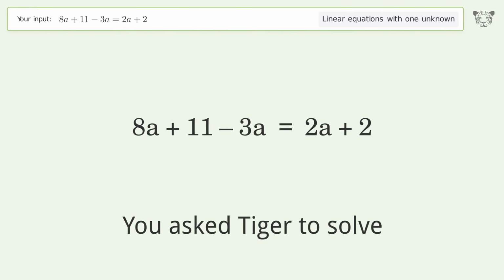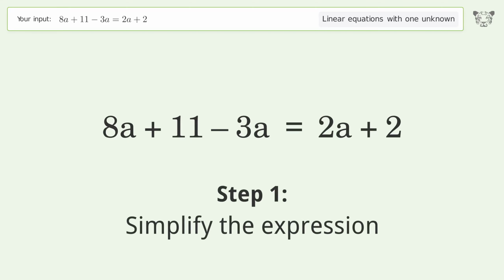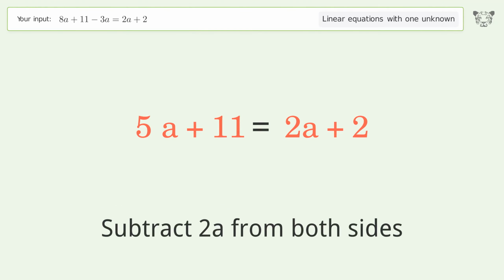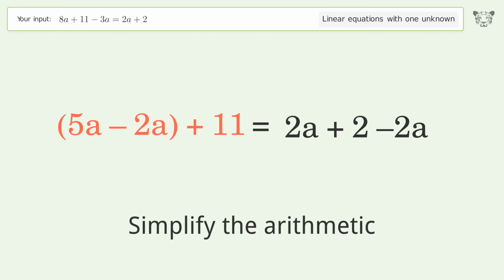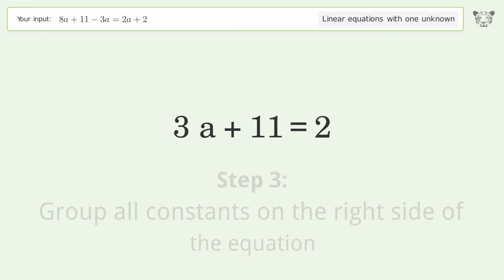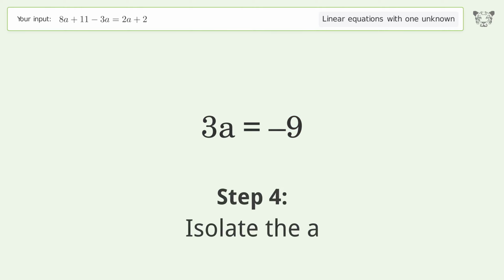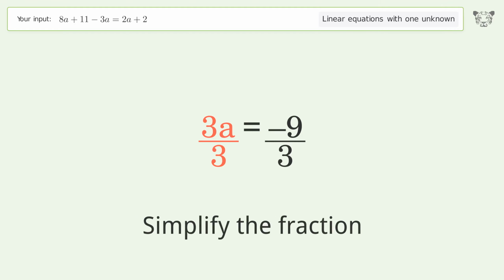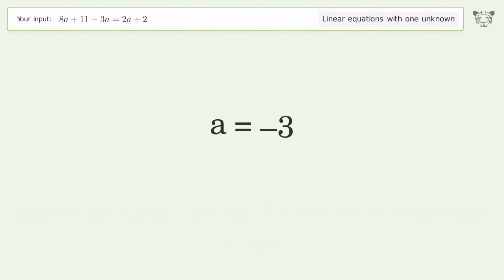Solve 8a+11-3a=2a+2: Linear Equation Video Solution | Tiger Algebra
Struggling with 8a+11-3a=2a+2? Watch our step-by-step video on Tiger Algebra to master this linear equation effortlessly. Also check out for more tips and tricks for dealing with linear equations with one unknown